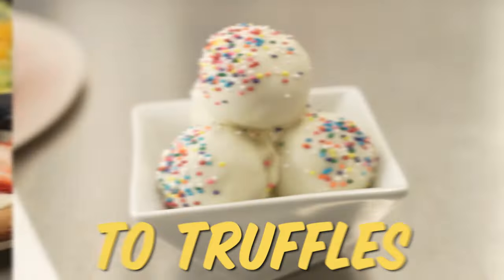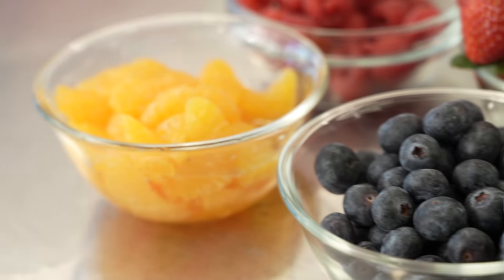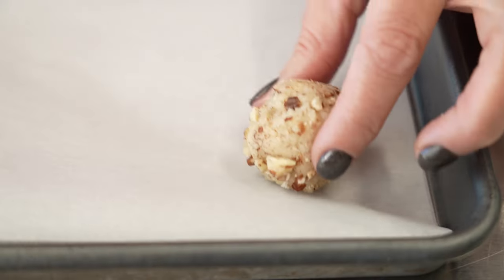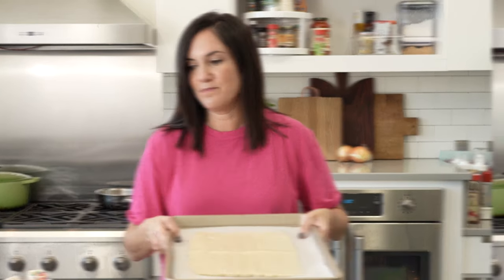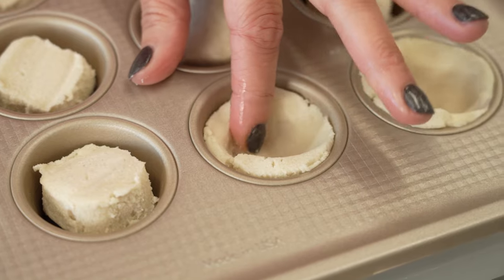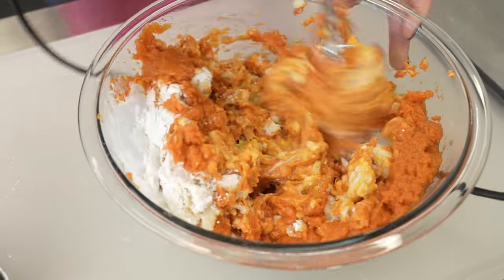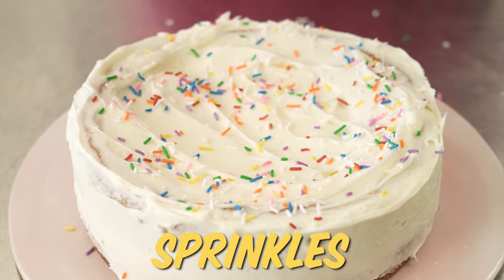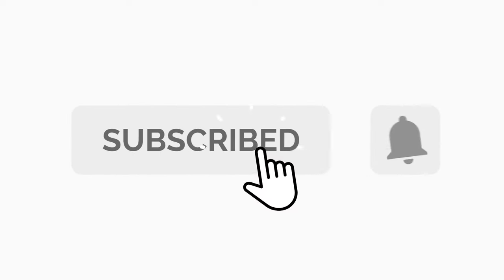9 Different Ways to Use Sugar Cookie Dough | Easy Dessert Treat Recipes | Allrecipes.com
Store bought sugar cookie dough has way more uses than you’d ever think. Nicole tries out 9 different ways to use refrigerated sugar cookie dough from lemon bars to fruit pizza, dessert cups, pie, and truffles.

00:00 Introduction
00:10 Lemon Bars
00:45 Dessert Pizza
01:34 Turtle Cookies
02:04 Cookie Sticks
02:55 Pie
03:19 Dessert Cups
04:01 Muffins or Cupcakes
04:39 Cake
05:14 Truffles

9 Different Ways to Use Sugar Cookie Dough | Easy Dessert Treat Recipes | Allrecipes.com